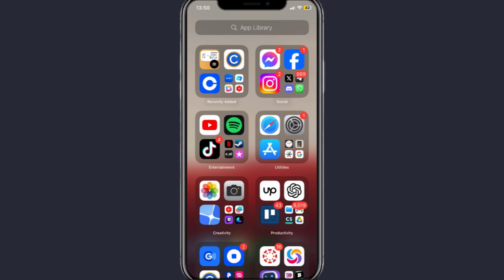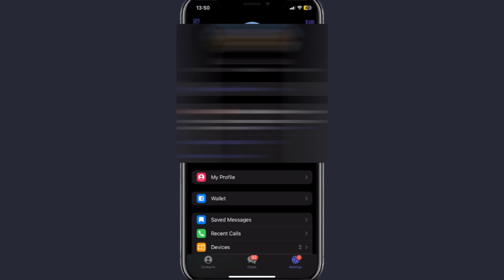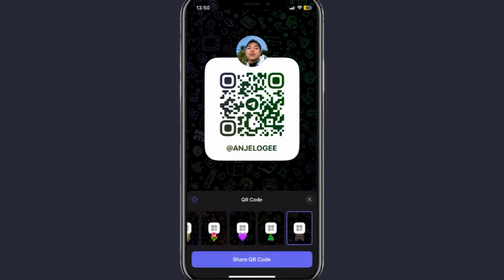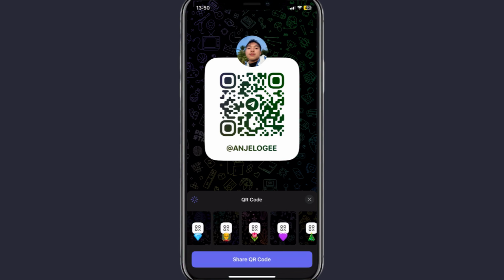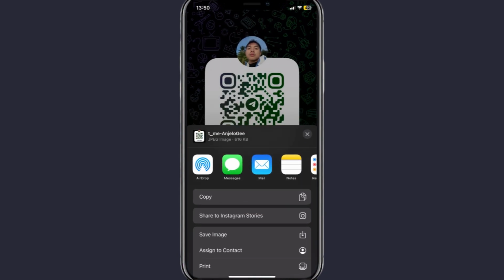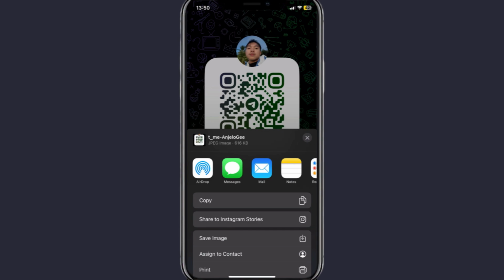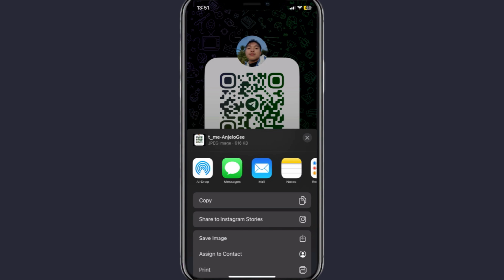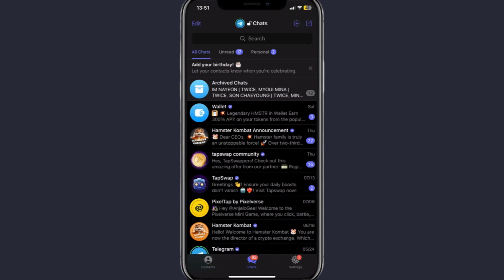How to Add Someone on Telegram with QR Code 2024 | Quick Guide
Learn how to easily add someone on Telegram using a QR code in 2024 with this quick step-by-step guide! 🚀 Whether you're connecting with friends, family, or colleagues, this tutorial will show you the fastest way to scan and add contacts directly through Telegram’s QR code feature.

📌 What You'll Learn:

How to access the QR code feature on Telegram
Step-by-step process to scan and add someone
Tips for making connections easier using QR codes